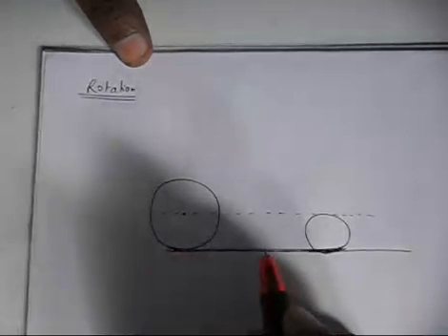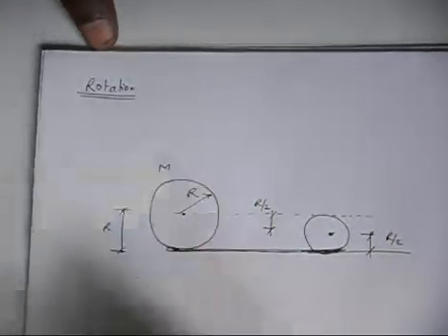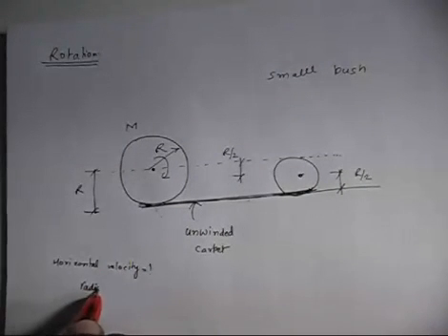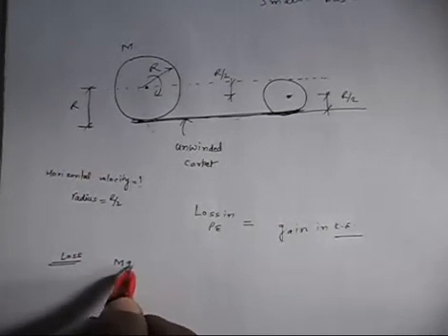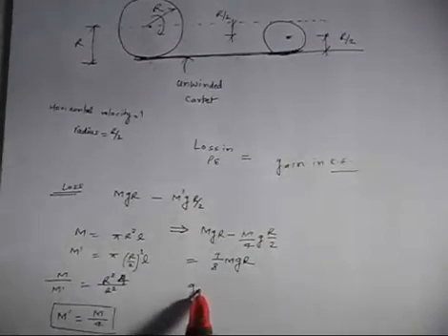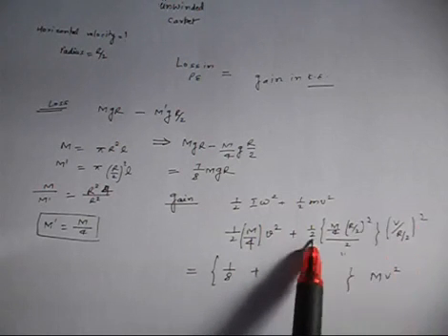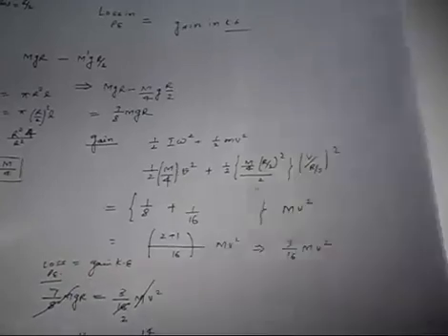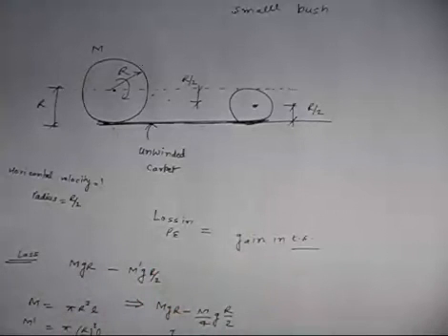Physics I Rotational Motion I Rotation about fixed axis I Problem